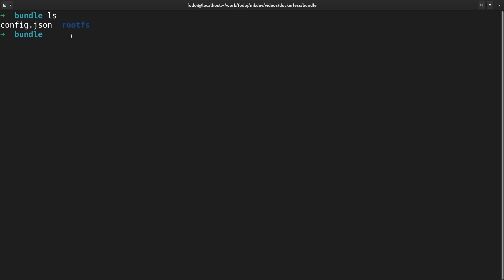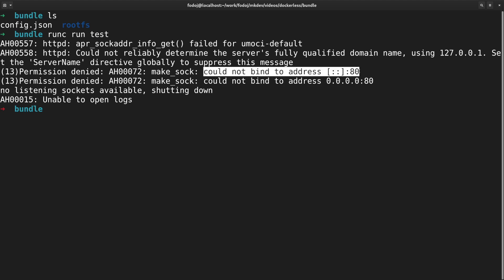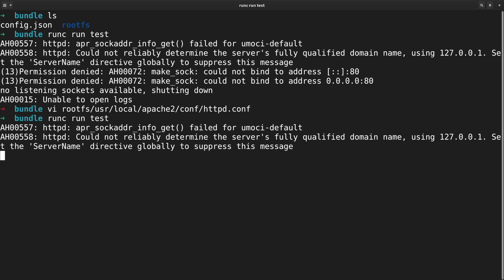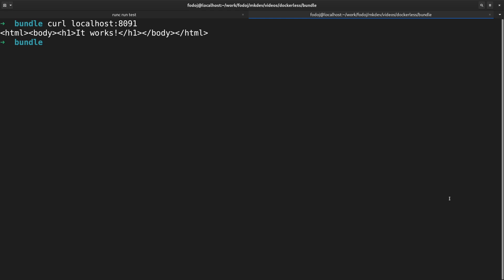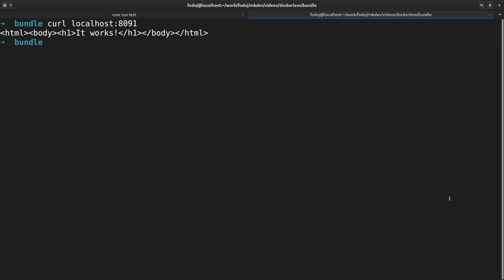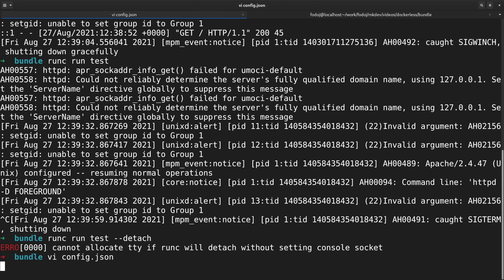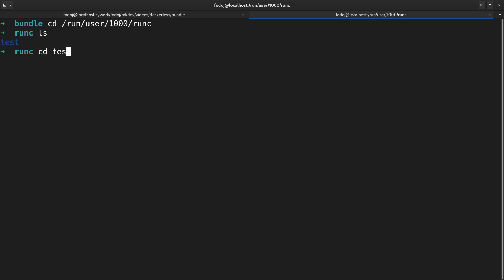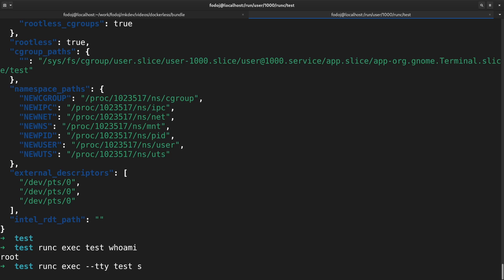How to use runc to run containers without Docker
In this lesson of the Dockerless course, we are going to run containers using runc.